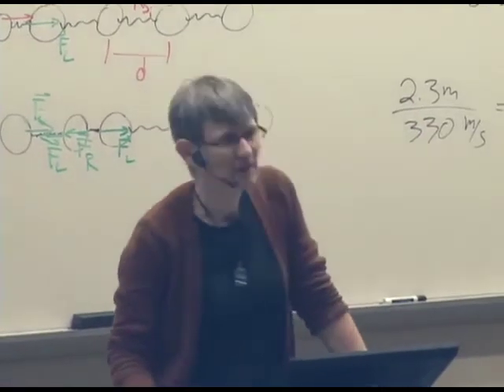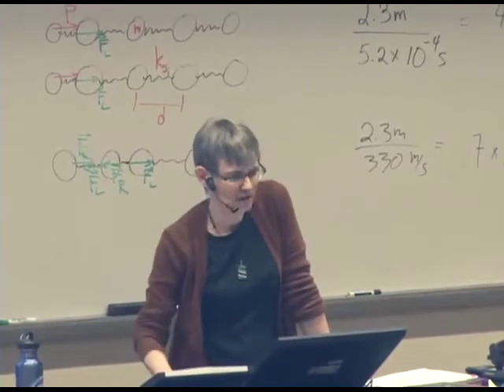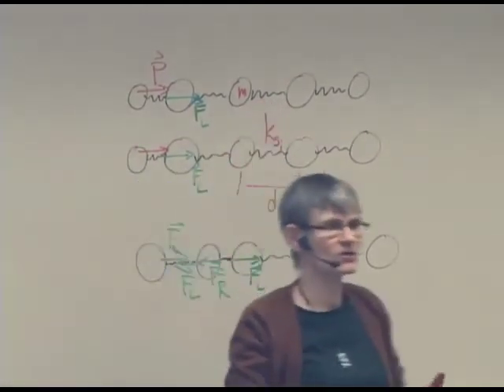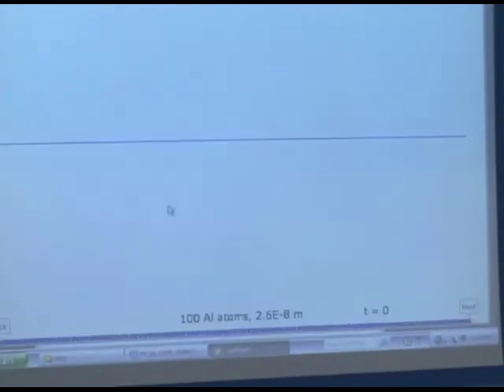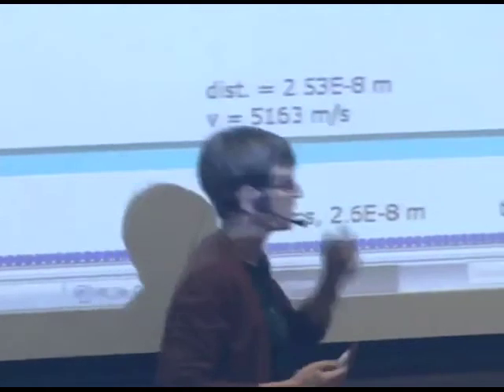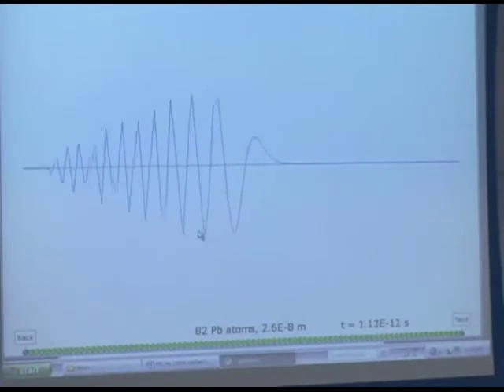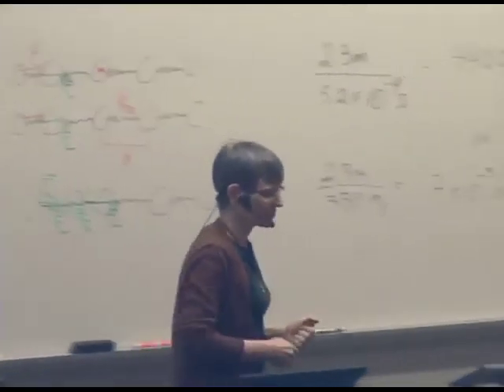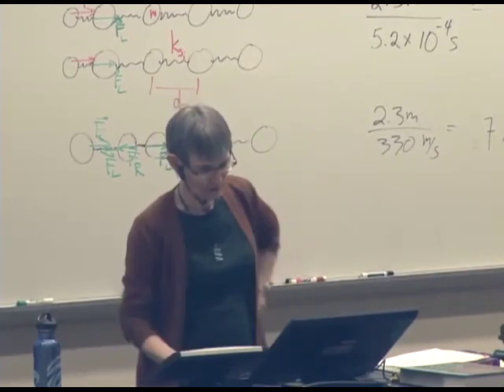Ch4L3b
Chapter 4 lecture 3b section 4.9 - Ruth Chabay